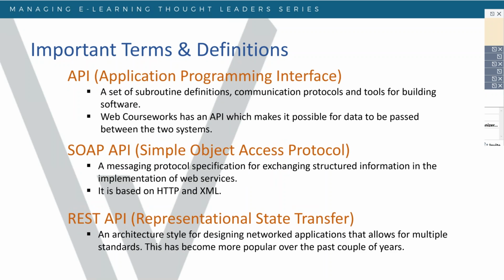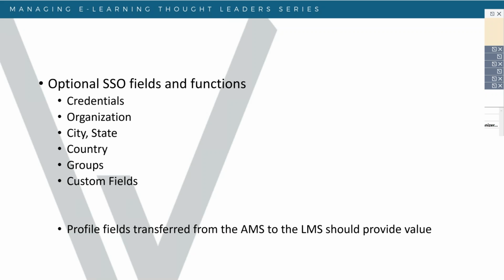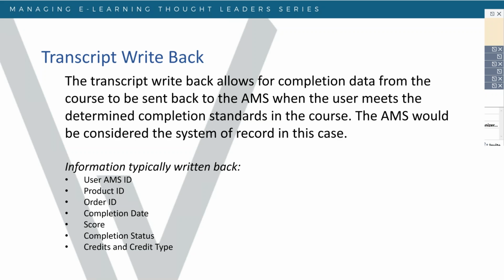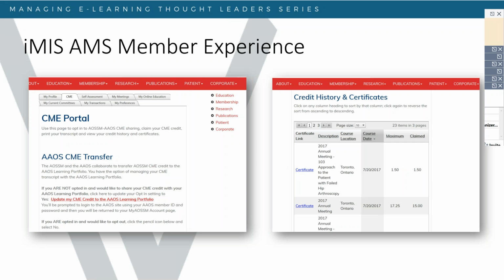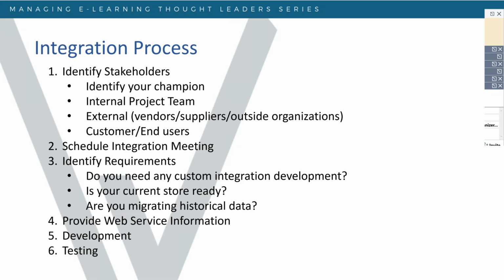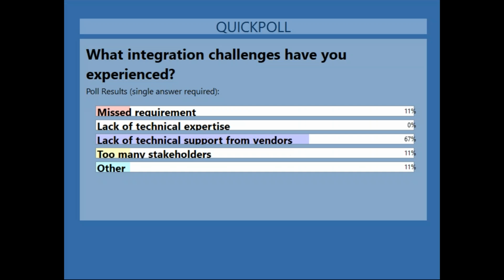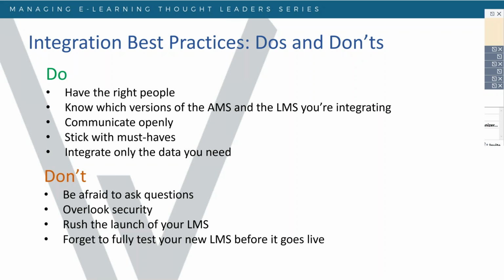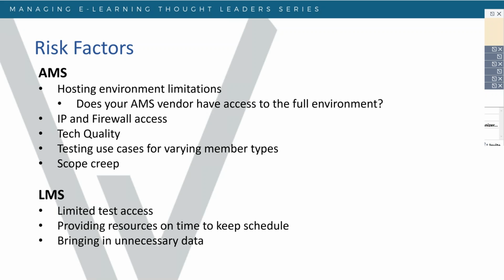Integrating your AMS and LMS: Bridging the Gap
Learn how to bridge the gap between your AMS and LMS by identifying key integration points and how to work with multiple vendors to accomplish a successful integration.

Web Courseworks and Chris Green, Senior Application Analyst at Association Technologies, Inc. talked about AMS-LMS Integration Dos and Don'ts and Best Practices on March 26.